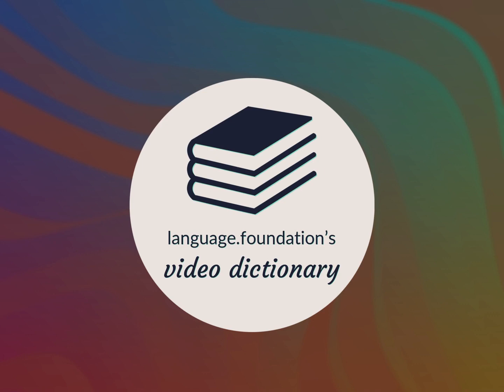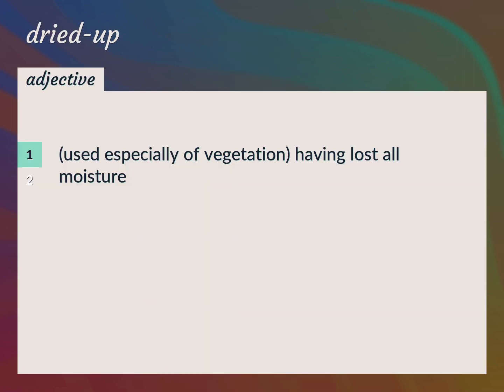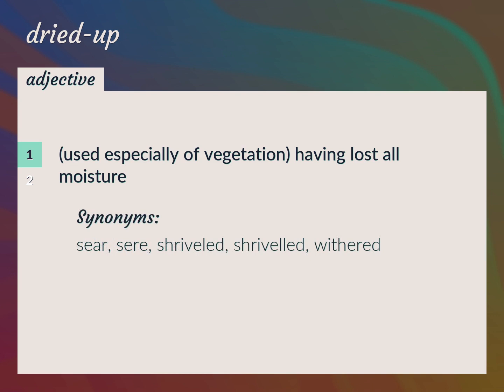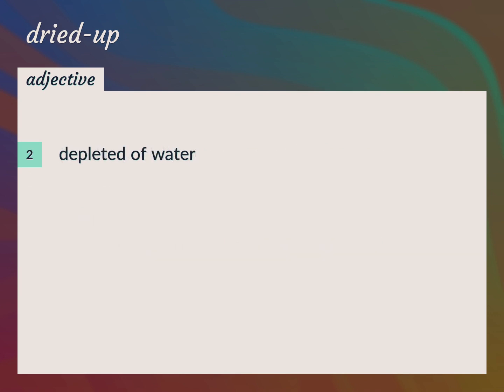Dried-up | meaning of Dried-up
What is DRIED-UP meaning?